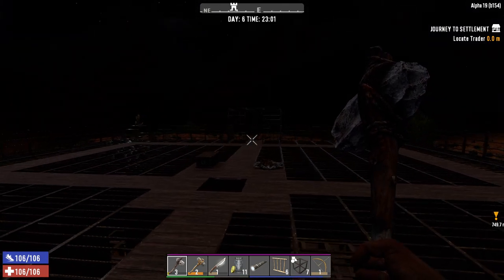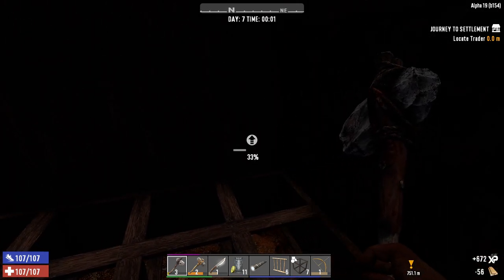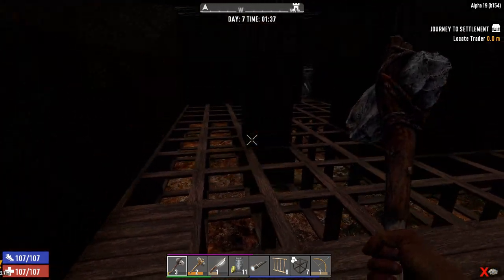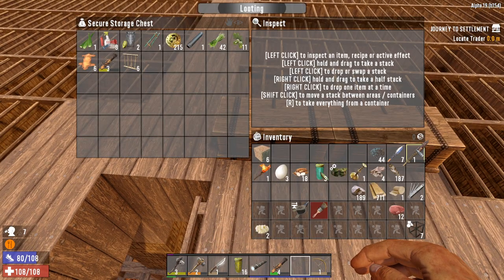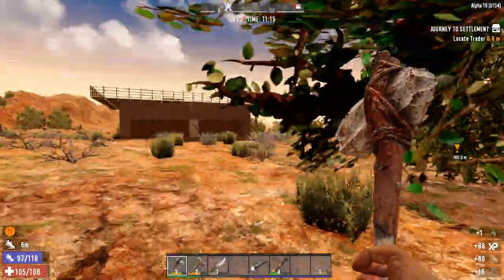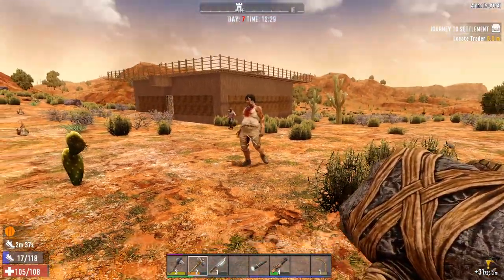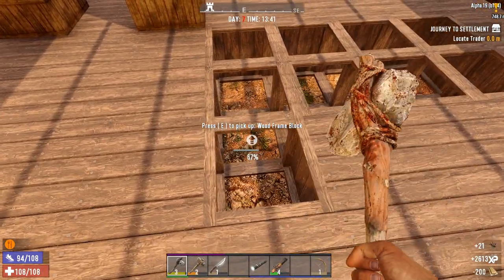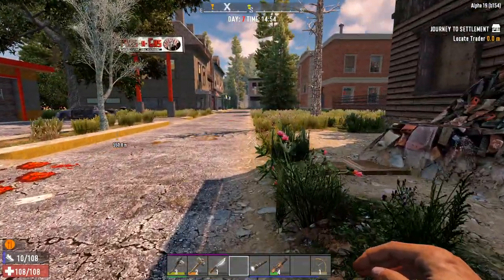How To | 7 Days To Die | Alpha 19 - Ultimate Beginners Guide | Night 6 & Day 7 / Episode 10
Hello everyone! - With a new Alpha comes many changes. Not so much at the start but we have decided to complete an Ultimate beginners guide for those who may need brushing up on stuff, or are completely new to the game!

We try to cover every little thing the game has to offer, help with tips and suggestions and will work towards TWO options when it comes to Horde night at the end of day 7.

A special thank you to my Co-Creator Hightower840 for joining me and giving you another angle to see the guide at!

Expect deaths in the series, theres no fluff to hide anything, Deaths happen to the best of players, so this guide will help you see alternatives when you do die, why you can sometimes get caught out and die plus tips to help along the way.